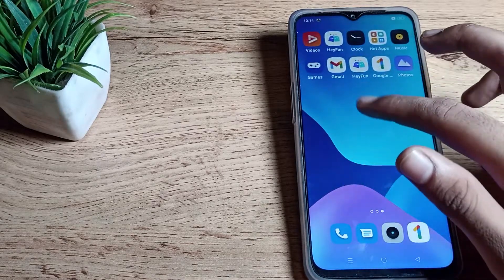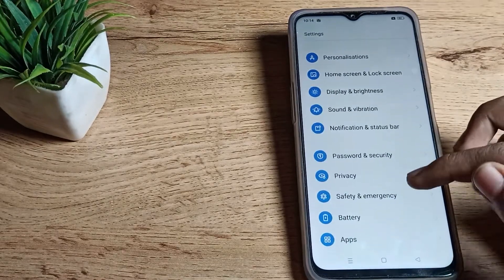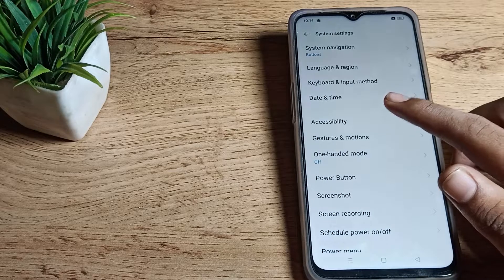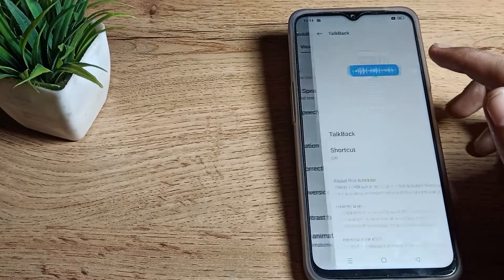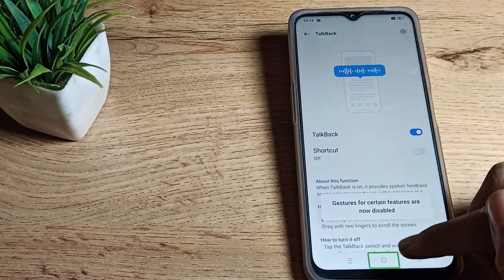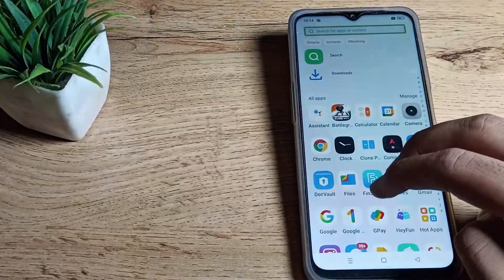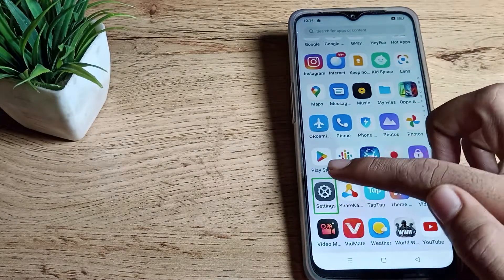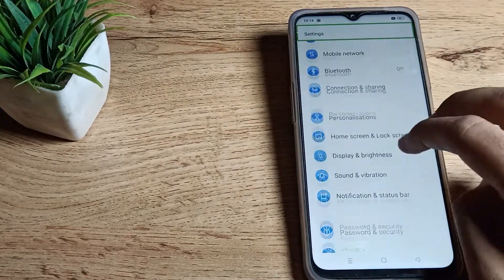How to Enable TalkBack in realme c33 phone, TalkBack setting